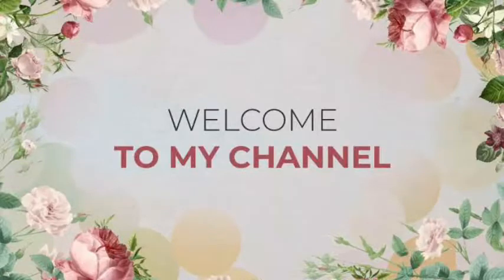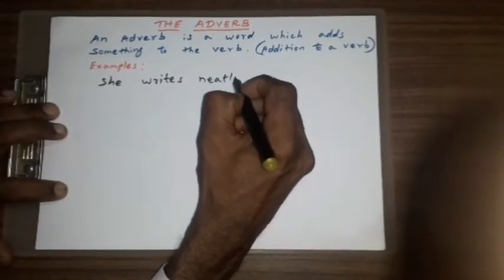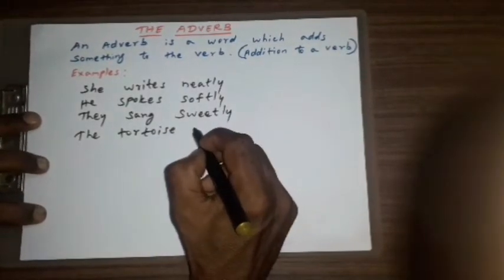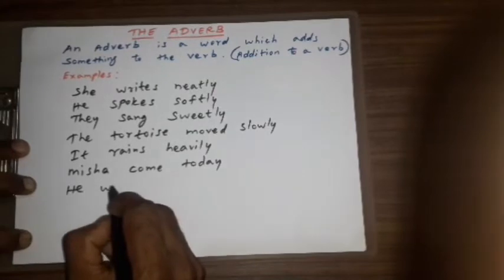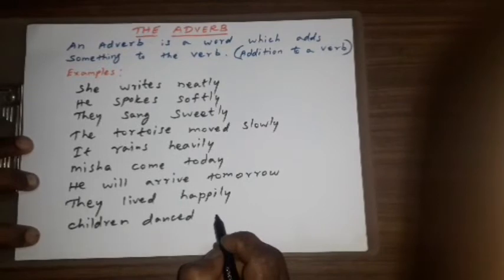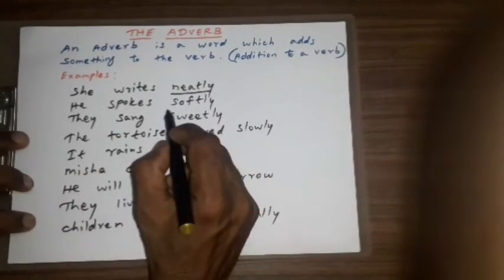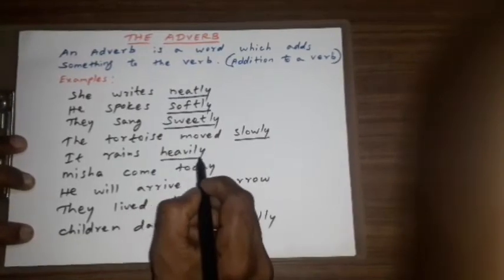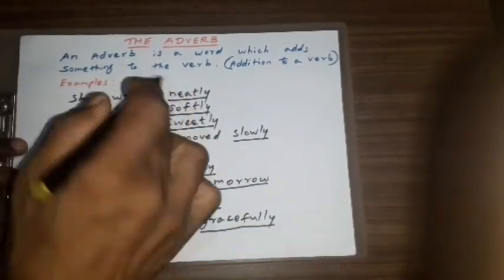English Grammar Parts of speech-4.Adverb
Hello,Students😀😀

So We Want support from you students👍👍  Keep Supporting us👍👍

 We will do a happy Journey🚵‍♂️🚵‍♂️